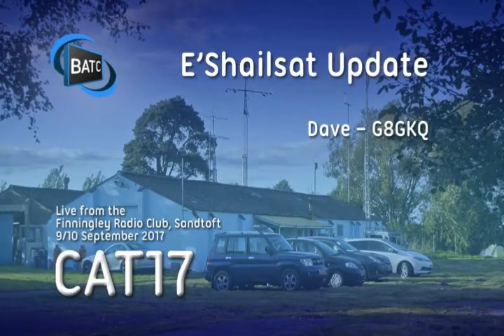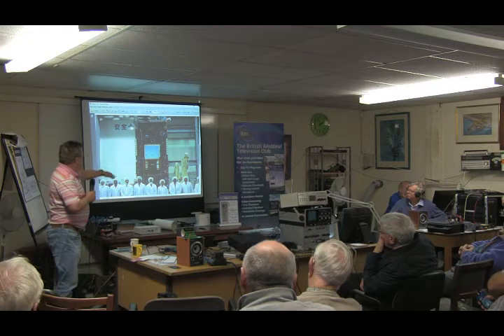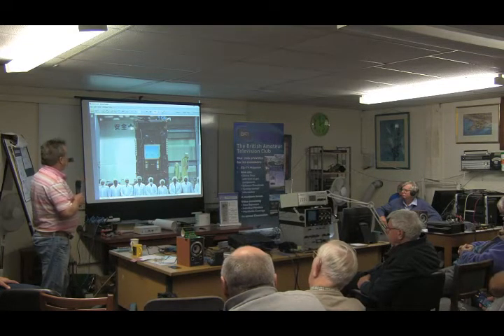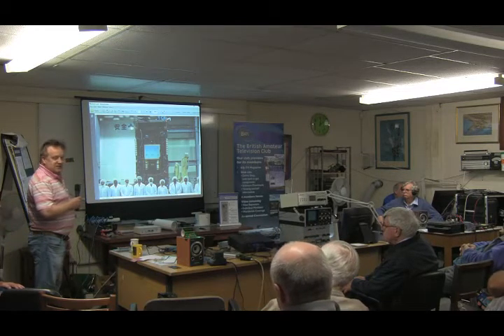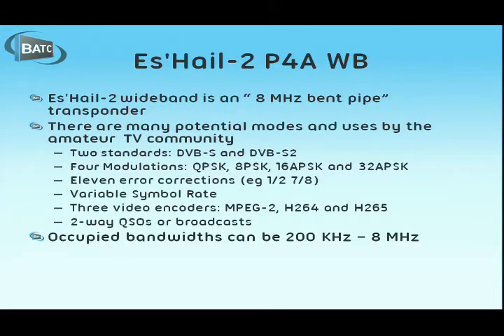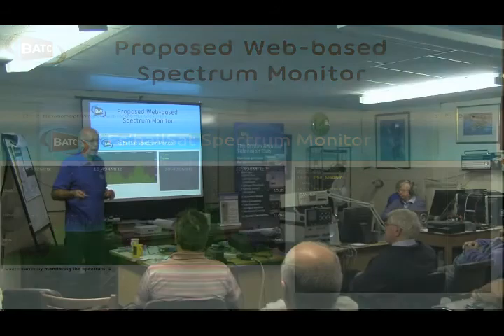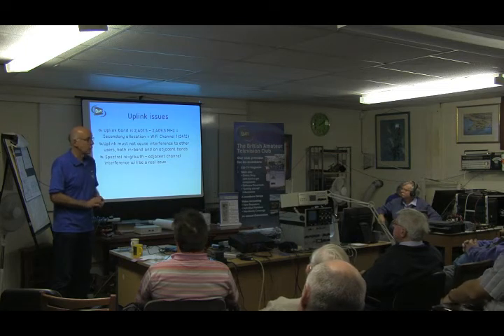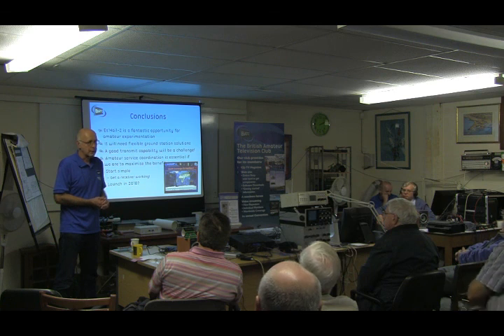CAT17 E'Shailsat update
Dave G8GKQ gives the latest update on the E'shailsat DATV Geostationary satellite project.